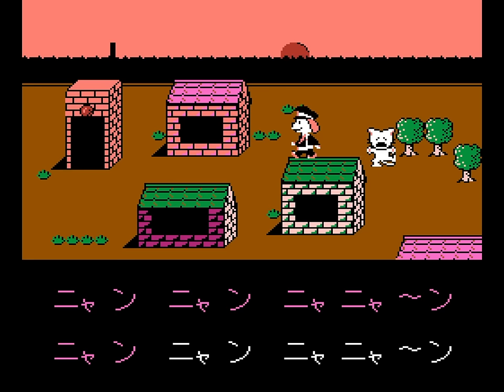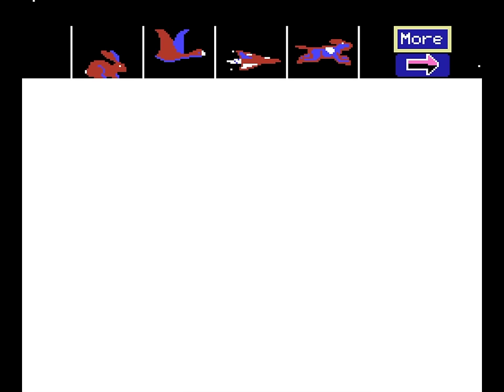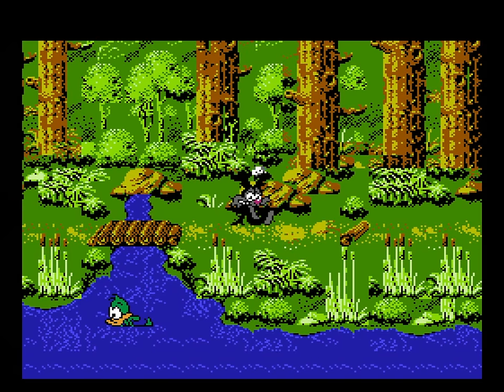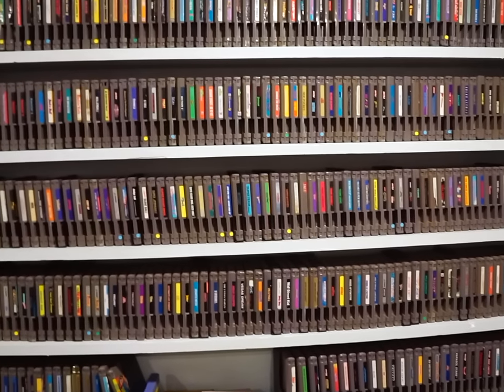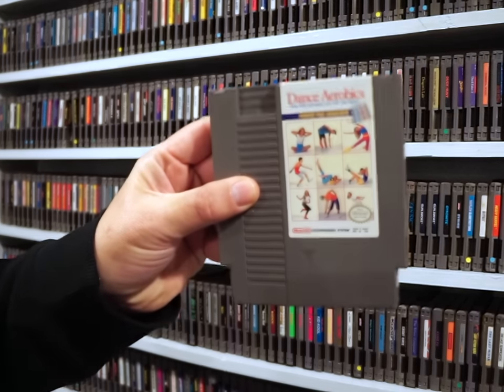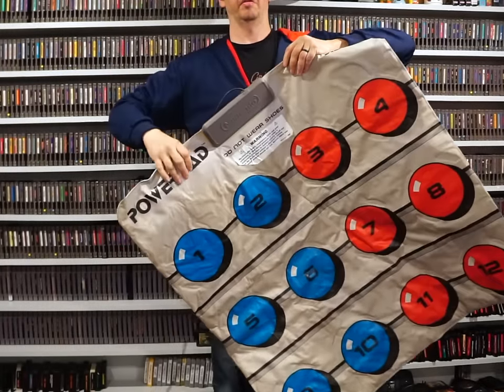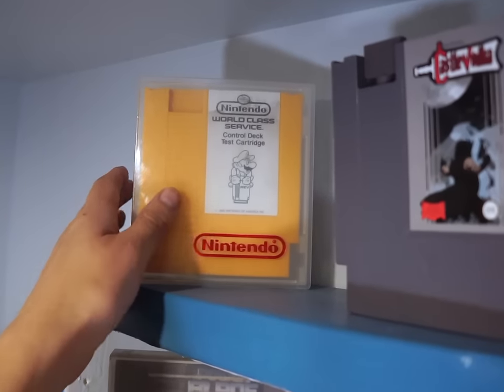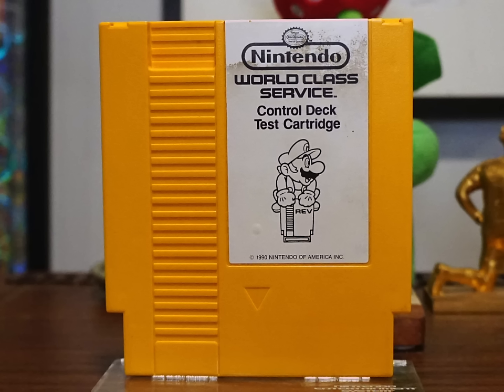NES Games that Weren't Actually Video Games (Nintendo Entertainment System)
STREAMS ► Every Thursday 9pm EST here on Youtube
NOT GAMES ► They Scooby Doo'd us good!

► If you're looking to get into retro reviewing or streaming, here's some of the equipment I used for both or either.  My current setup is what I love now, but honestly I'd say start out with the cheap stuff and get a feel for everything before throwing down a ton of cash on gear you may or may not need.

► MY EQUIPMENT (CURRENT):
NICE LIGHTS
DURABLE EXTERNAL HARD DRIVE
FOOTAGE CAMERA
WEBCAM CAMERA
VIDEO CAPTURE CARD
BETTER MIC

► MY EQUIPMENT (STARTING OUT):
CHEAP FLOOD LIGHTS
CHEAP POP FILTER
CHEAP MIC
CHEAP TRIPOD
CHEAP RING LIGHT
NON-DURABLE EXTERNAL HARD DRIVE
CHEAP VIDEO CAPTURE CARD
CHEAP RCA TO HDMI CONVERTER

0:00 - Intro
0:51 - Videomation
2:41 - Tiny Toon Cartoon Workshop
4:04 - Color a Dinosaur
5:32 - Taboo The Sixth Sense
7:17 - Dance Aerobics
9:29 - Miracle Piano Teaching System
10:35 - World Class Service Test Cartridge
11:49 - Family Basic
12:45 - Karaoke Studio
14:00 - I Am a Teacher Mario No Sweater
15:05 - Chiptune Albums
15:55 - Outro

After years of focusing on the best games for the NES, I decided to change gears and focus on lesser known cartridges that have, for one reason or another, generally escaped the public discussion and general nostalgia. This series highlights many of the relatively unknown, obscure, and unloved titles in the Nintendo Entertainment System's library.  Some of these games are at best mediocre.  Many are painfully bad, some of the worst NES games around.  Most are hilarious for all the wrong reasons!  Occasionally, OCCASIONALLY, a handful of them are actually good, borderline hidden gems.

While you won't find any of these on the NES Classic, some of these titles have managed to make their way onto the Nintendo Switch, so if you don't have an original Nintendo console or ROMs escape you ethically or technologically, there are several ways to play them.

Me too! Until then, lots of other articles where the pictures don't move and words have to be read can be found on my

nes, nintendo, retro gaming, retro games, gaming, video games,